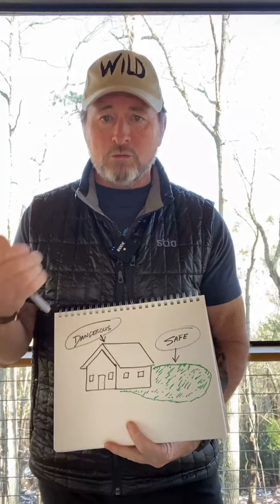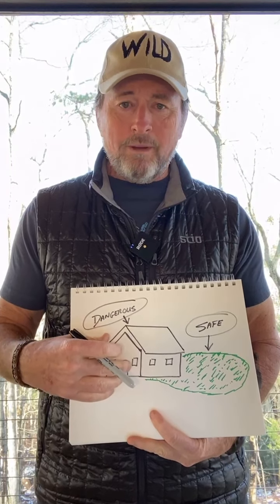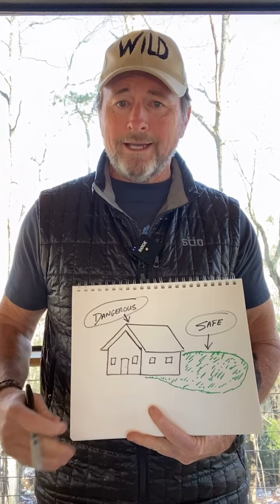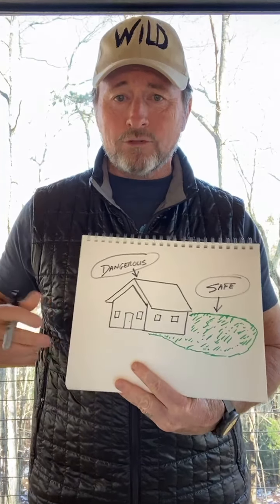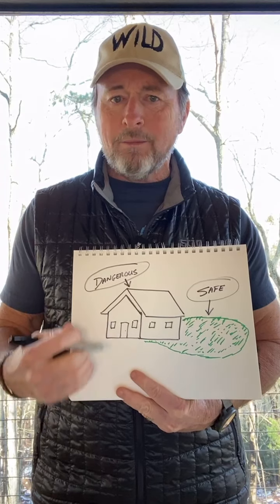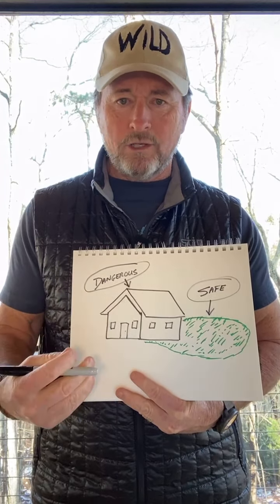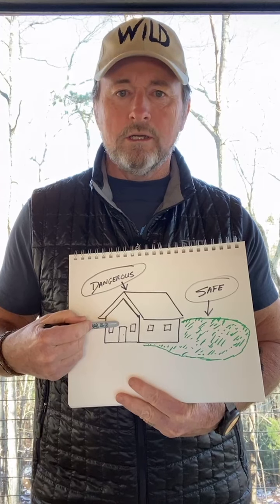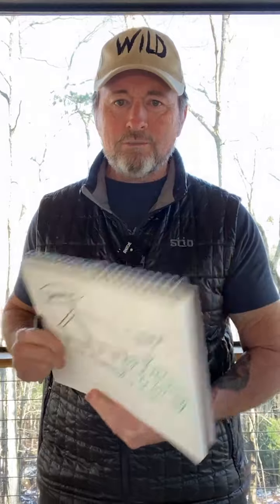Day 323 - Housebreaking, Part V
I am continuing with my mini-series on housebreaking. In today's video, I will discuss the all-important feeding schedule when undergoing housebreaking training and how mimicry can speed up your pup's learning process if you already have a housebroken dog. I'm Bryan Bailey, and today is day 323 of my 365-day journey to help make dog ownership an incredible experience.